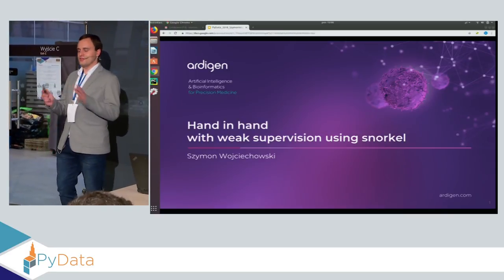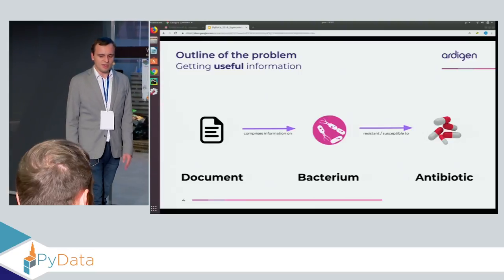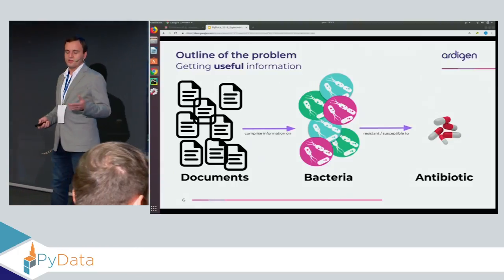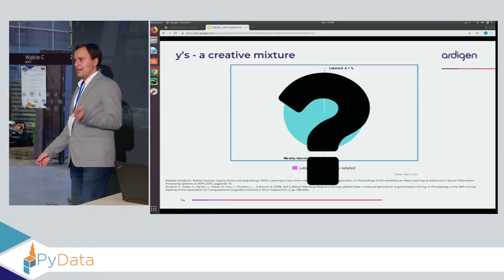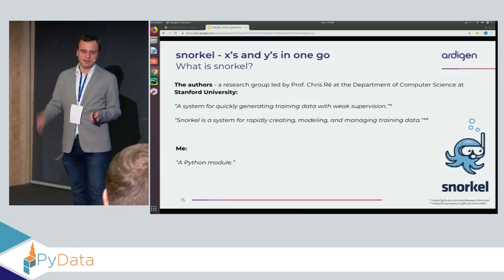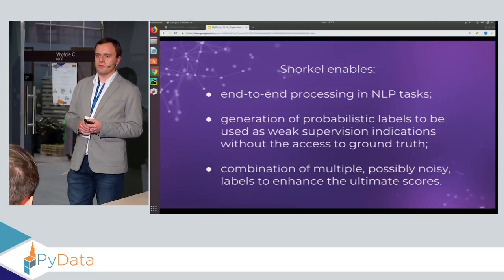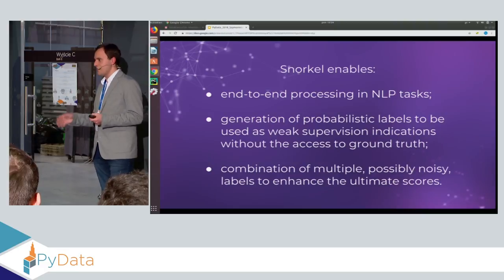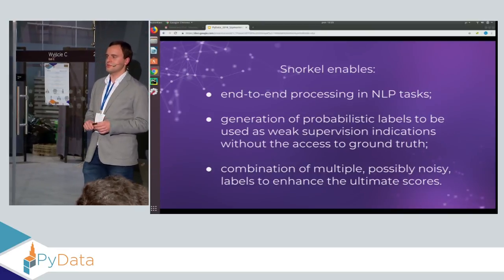Hand in hand with weak supervision using snorkel - Szymon Wojciechowski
PyData Warsaw 2018

In Natural Language Processing, where we want to use a supervised model the frequent problem is the availability of labels. One way of circumventing tedious and cost-intensive manual annotation of (tens) of thousands of samples may be weak supervision, where heuristics, fragmentary datasets with annotations and crowd-sourced indications (on a fraction of samples) can be unified to generate labels.

00:10 Help us add time stamps or captions to this video! See the description for details.